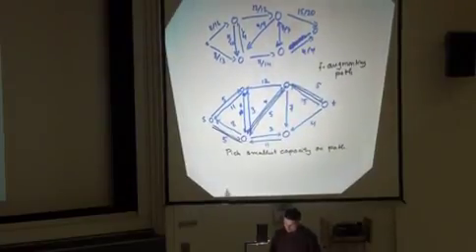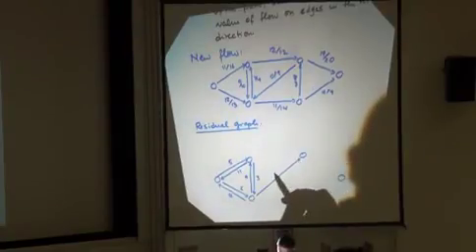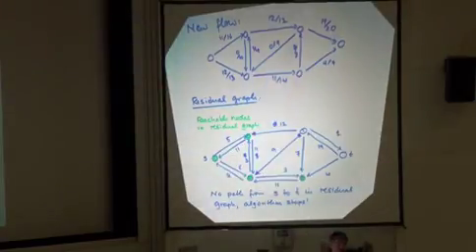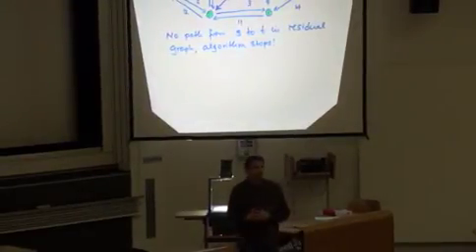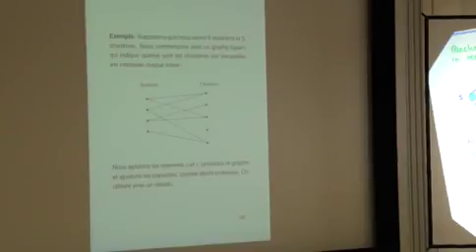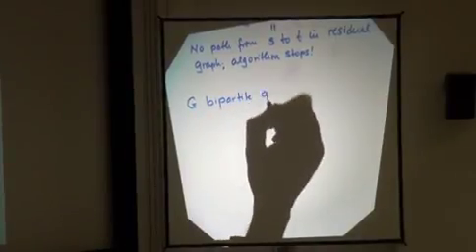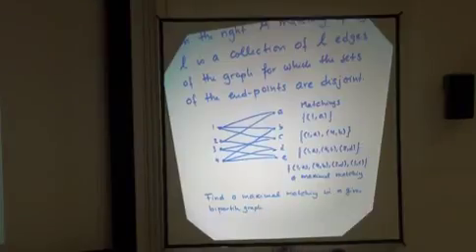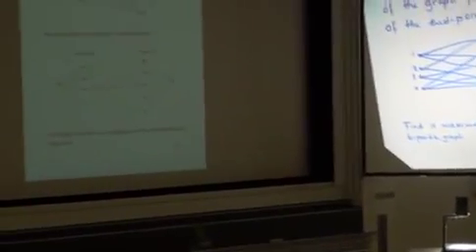45 - Algorithmique - Prof. Amin Shokrollahi: Algorithmiqu...